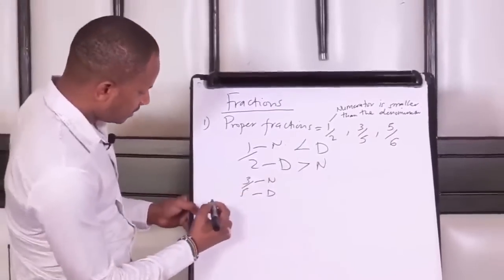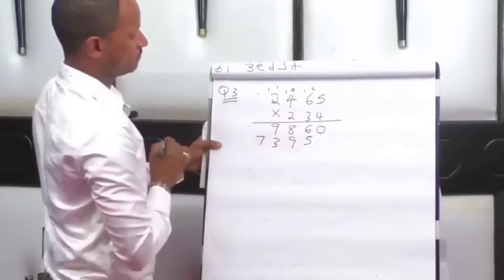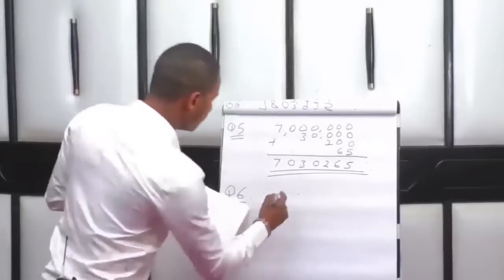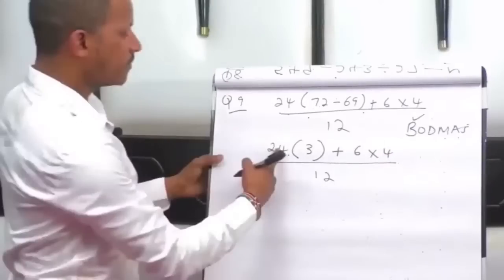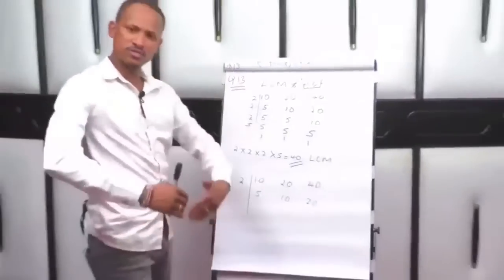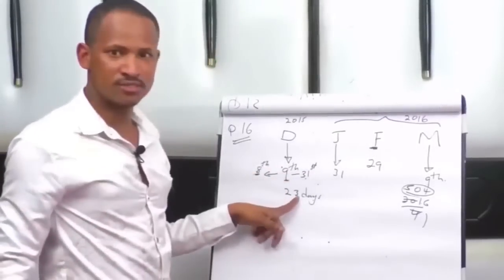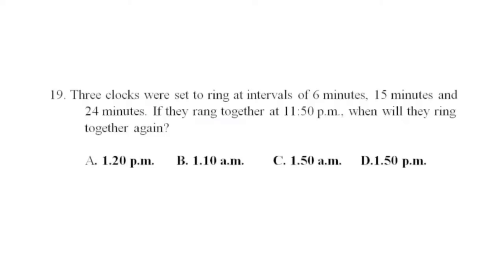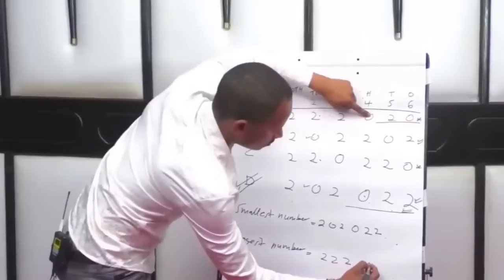LIVE!! MP Babu Owino's KCPE 2023 Mathematics Revision!!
Kenya Digital News brings you the latest news as they happen in a DIGITAL way.